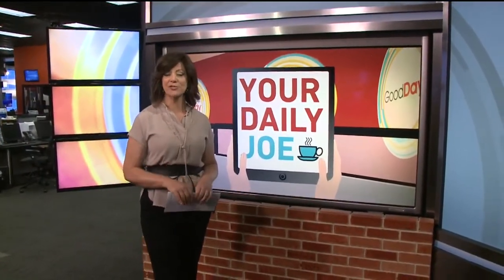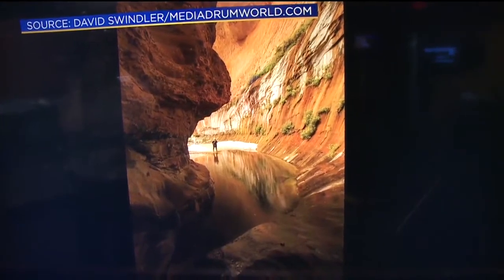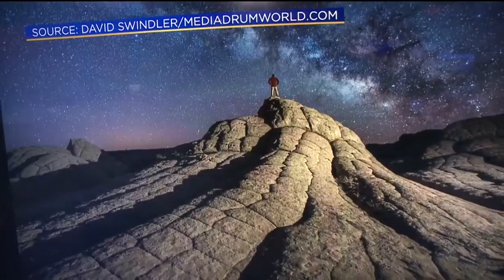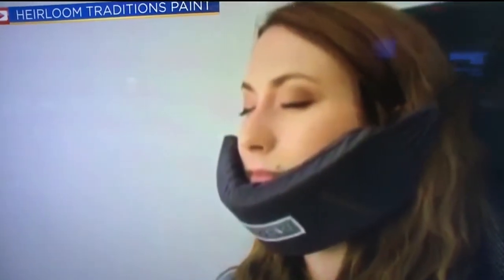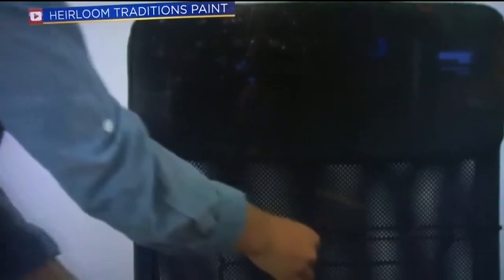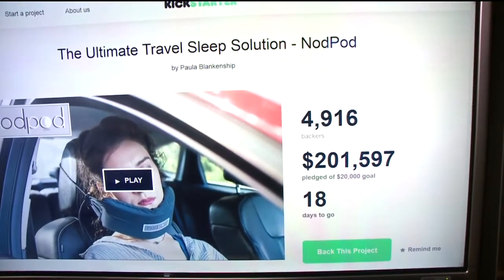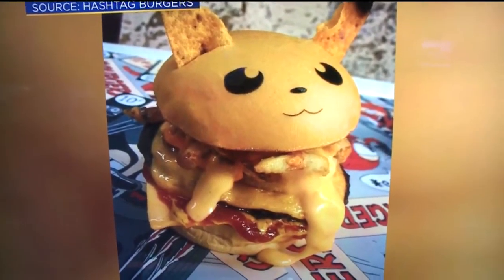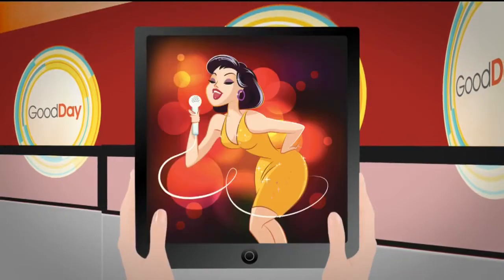The Daily Joe: Pokemon Burgers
Time for some interesting videos that are buzzing around the Internet this morning!